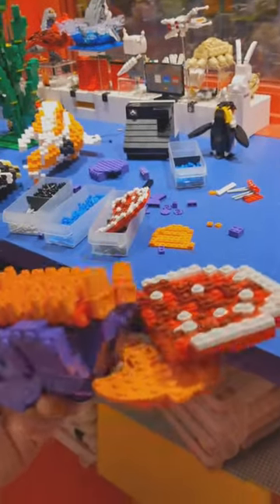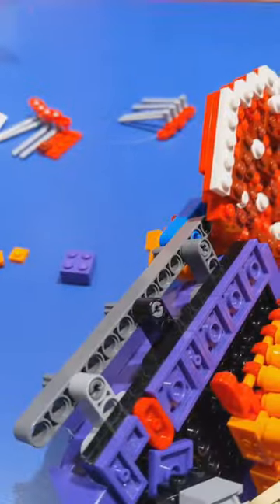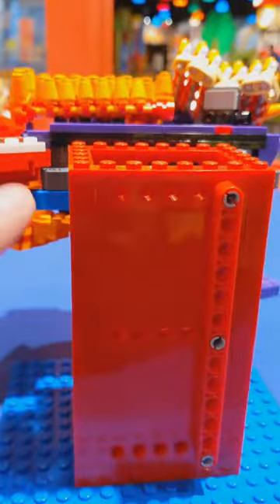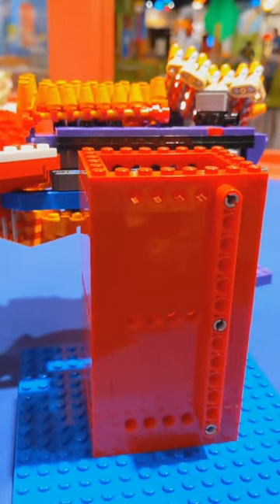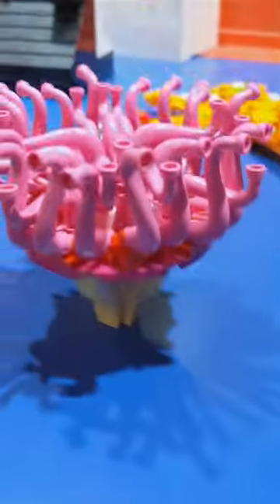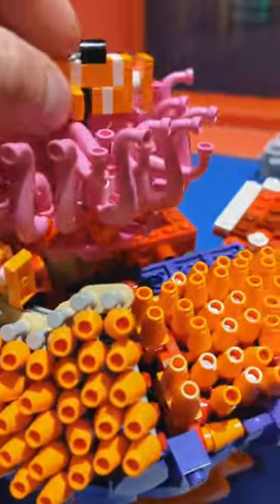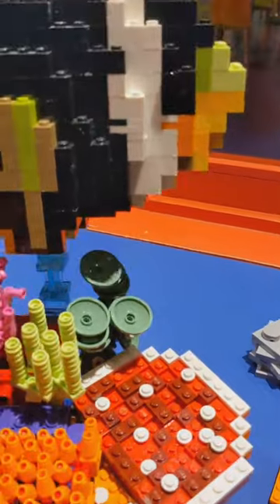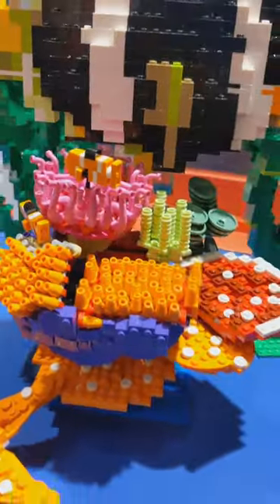Building LEGO Coral